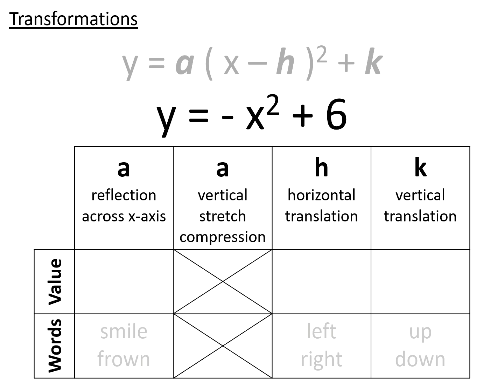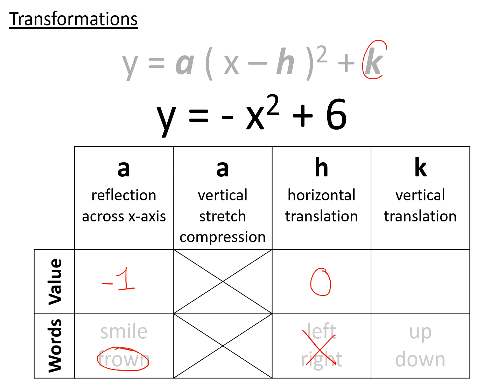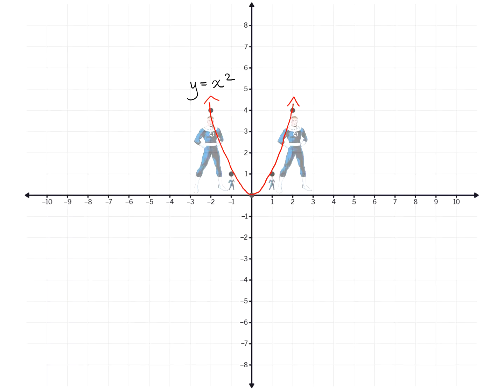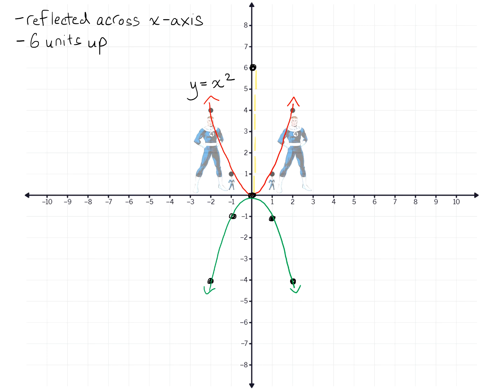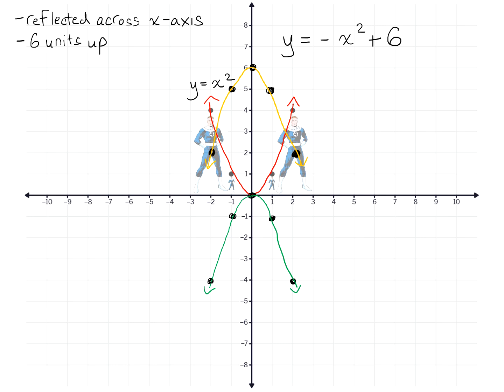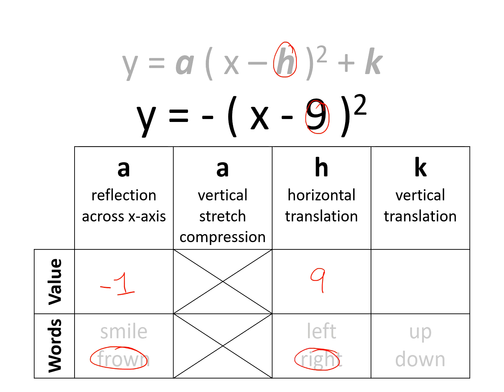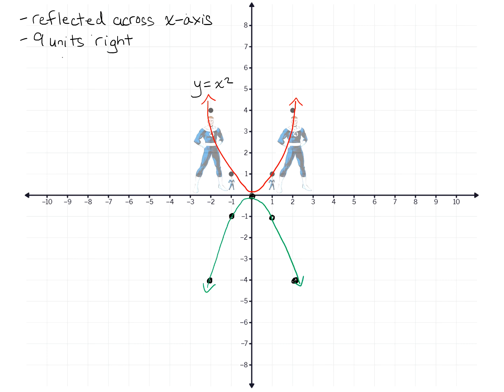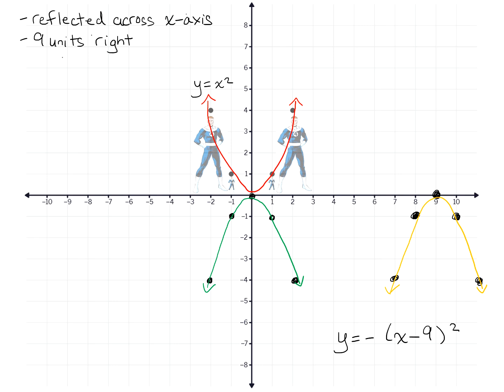Transformations Part 4 (2025)